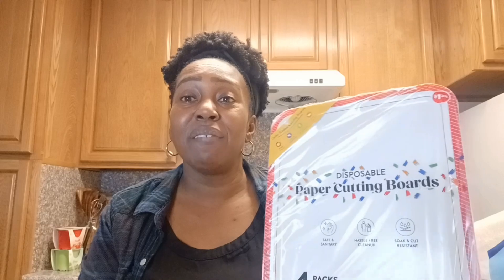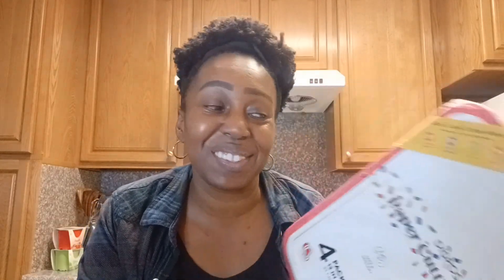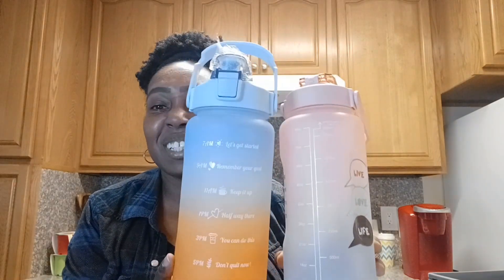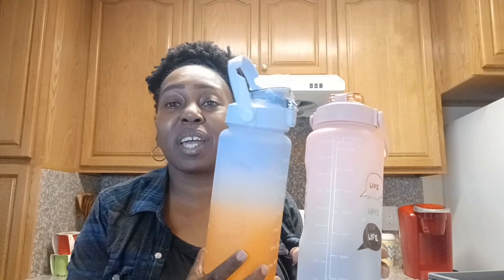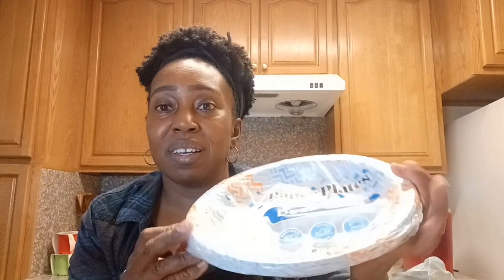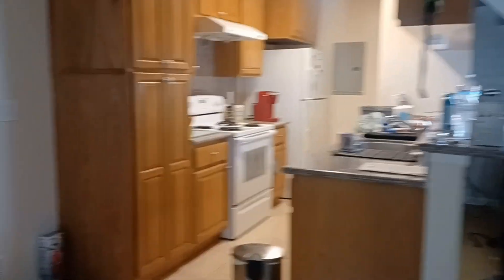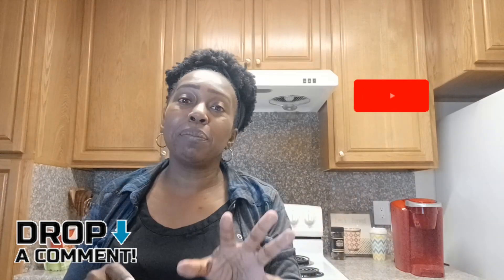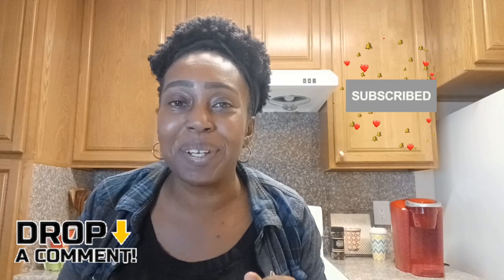DOLLAR TREE HAUL | $10 ITEM SOLD at DT | $1.25 FINDS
Hello DT family!! In today's video, I will be sharing a brand new Dollar Tree haul and a sneak peak new house tour! Check out this $10 item sold at DT.